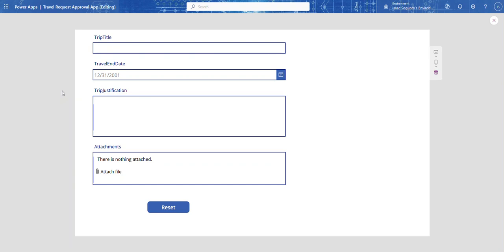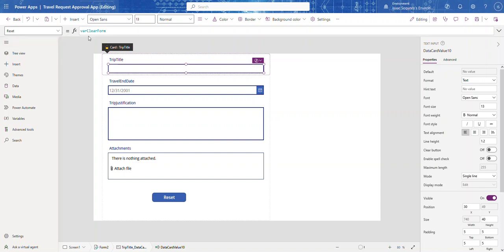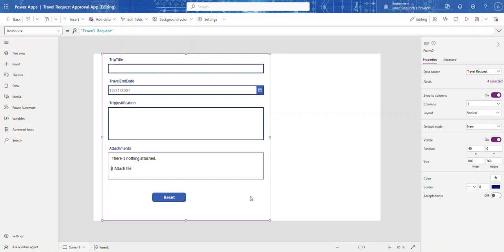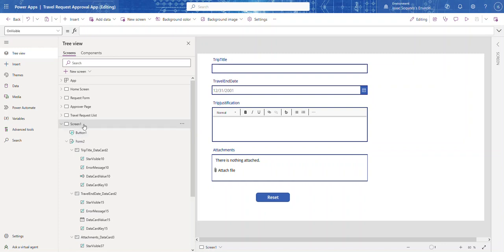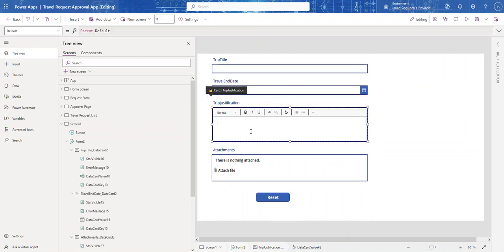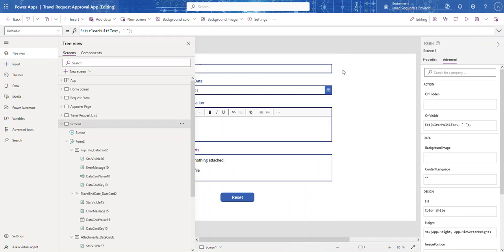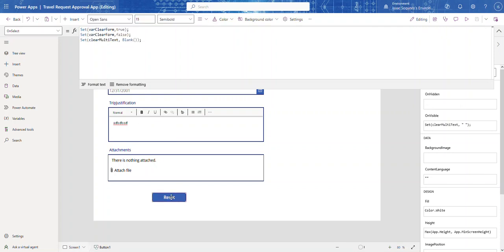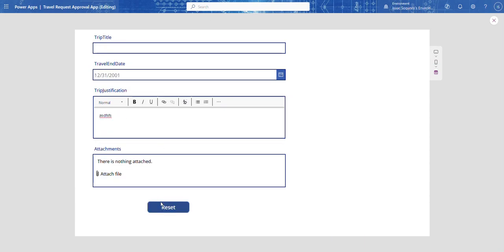How to Reset Rich Text Control in Power Apps: The Ultimate Guide! 🛠️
Ever struggled with resetting Rich Text Control in your canvas app? Look no further! 🎉 In this ultimate guide, we dive deep into the nuances of Power Apps to show you how to effectively reset Rich Text Editors without a direct reset property. 🛠️ From using variables and the Default property to creative workarounds for force refreshing your forms, this video covers it all! 📚

Whether you're a beginner or a seasoned Power Apps developer, you'll find valuable insights and tips to enhance your app development workflow. 🚀 Join us as we explore:

The importance of the Default property in resetting content 📄
Step-by-step walkthroughs for force refreshing UI components 🔄
Managing persistent data issues and ensuring a clean slate for your users 🧹
Don't let the lack of a reset button slow you down. Discover the tricks of the trade and keep your Power Apps user interface intuitive and user-friendly. 👩‍💻👨‍💻